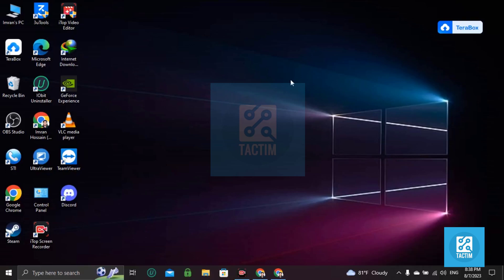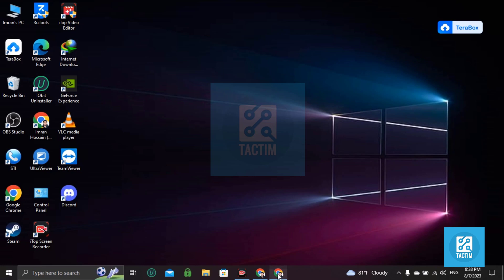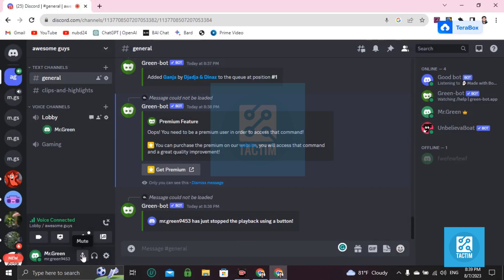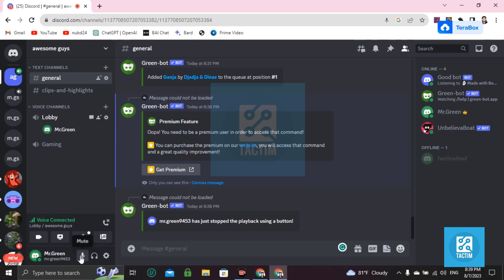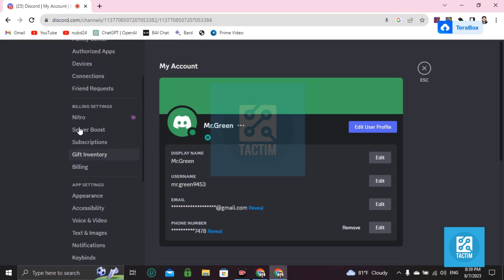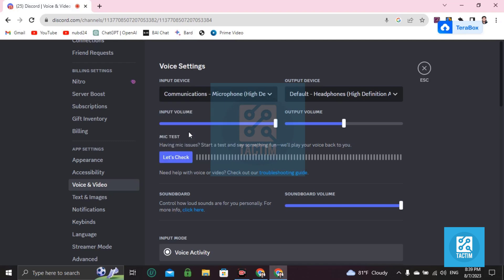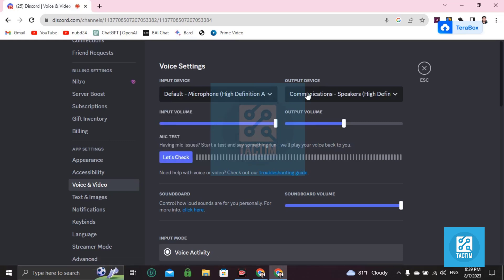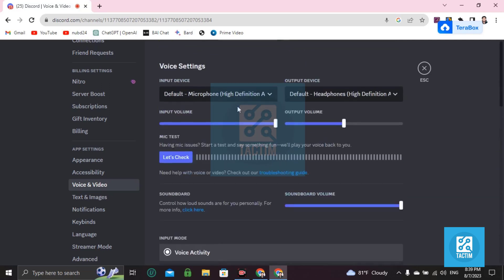Can't Hear Your Friends on Discord? Here's How to Fix It!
If you're facing issues with not being able to hear your friends on Discord, this tutorial is here to help! Learn step-by-step solutions to troubleshoot and resolve audio problems on Discord, ensuring seamless communication during your gaming sessions and chats. Don't let audio issues hold you back - fix them now!

 fix Discord can't hear friends, Discord audio issues solution, how to troubleshoot Discord audio, voice chat problem fix